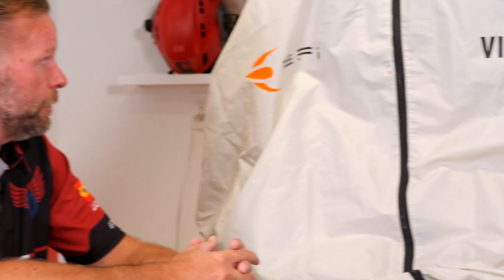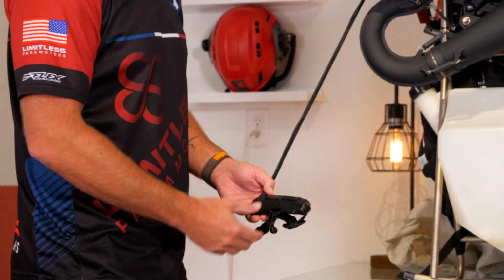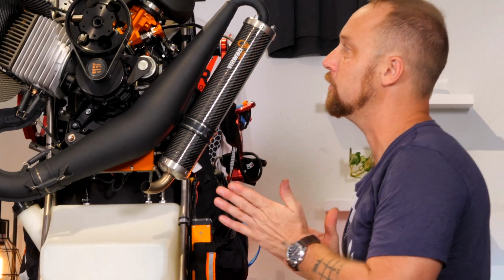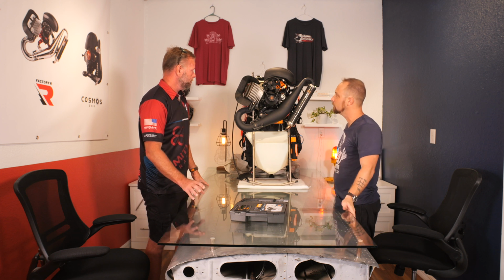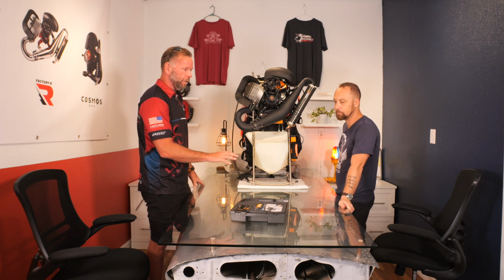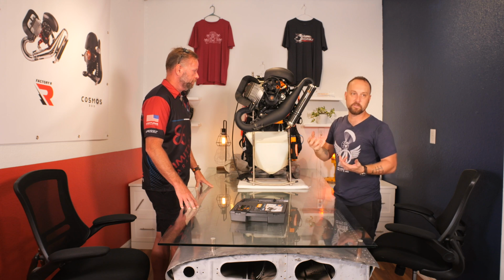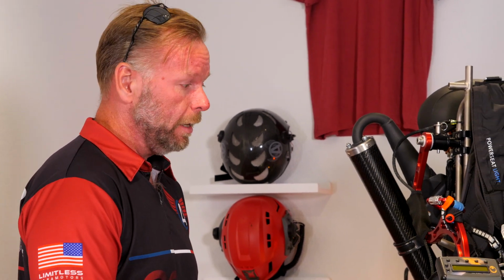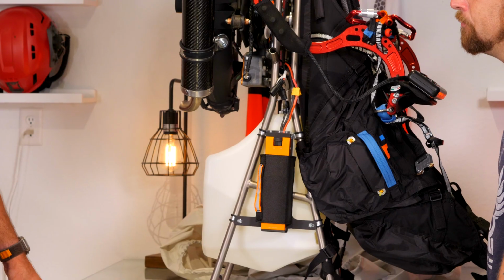The First EFI 2-Stroke Motor for Powered Paragliding is HERE!! (part 1 of 2)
Today we had a special surprise. While we had plans to do a video explaining the EFI scheduled for today a package arrived. The NEW Vittorazi 2-stroke EFI Moster has arrived at Aviator and we hope to share with you the amazing features of this light and capable machine.

Please leave all the questions you have for us in the comments as we are setting up a few filming opportunities based around this unit.

360 Camera: Insta360 ONE R

On Camera Audio:

Lav Microphones: